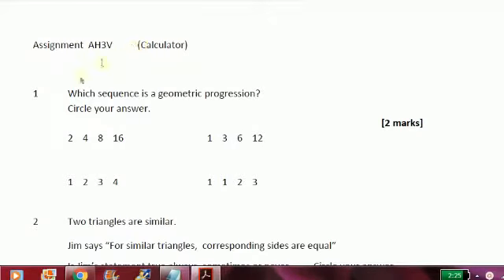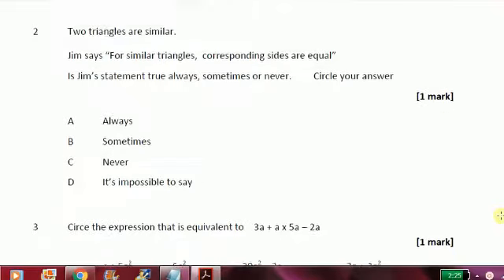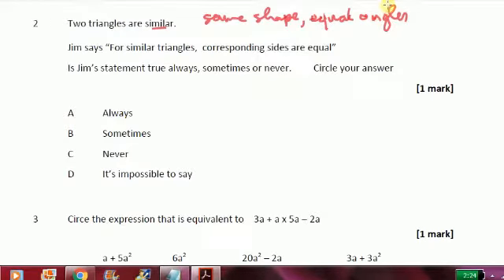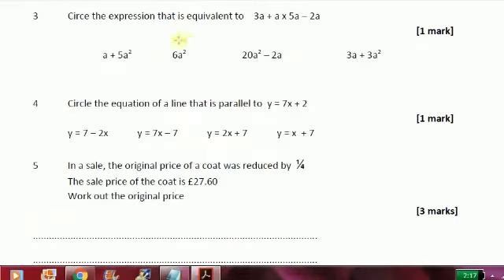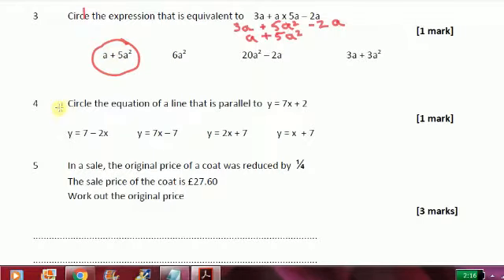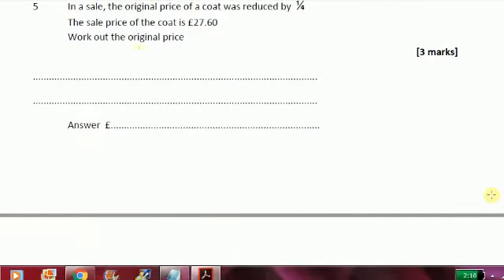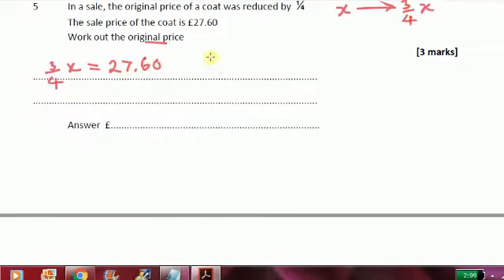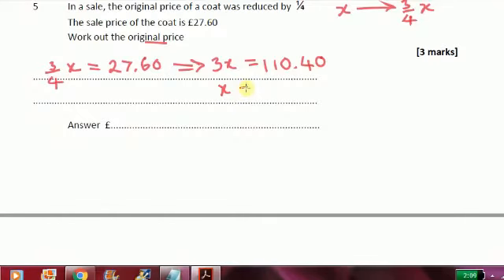Higher sample video